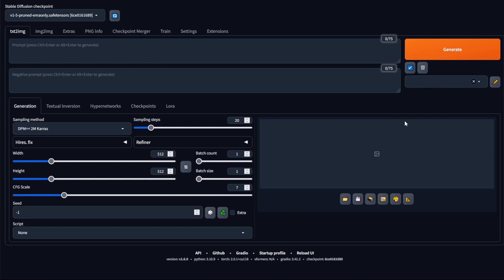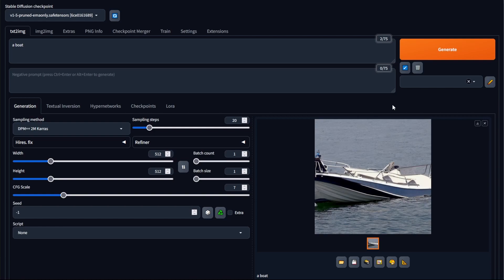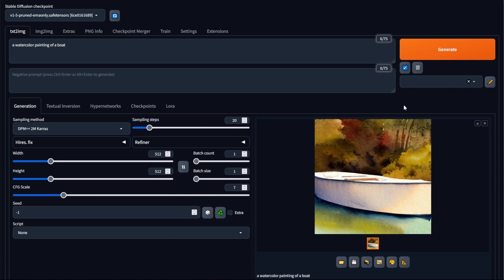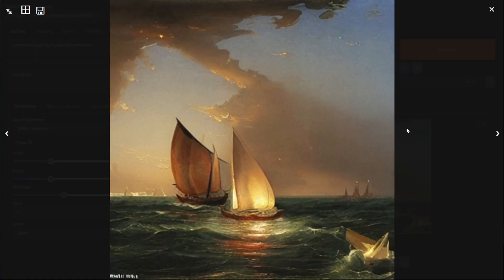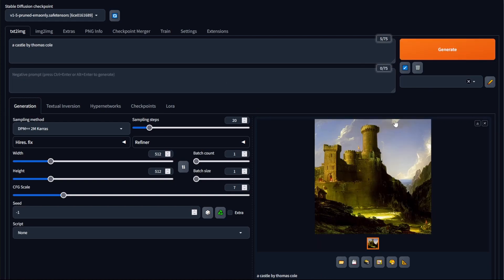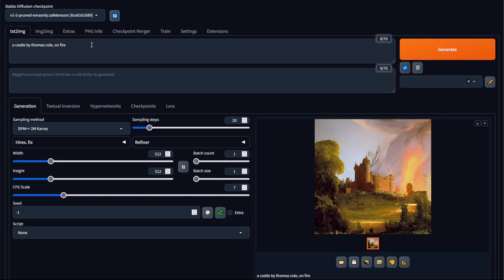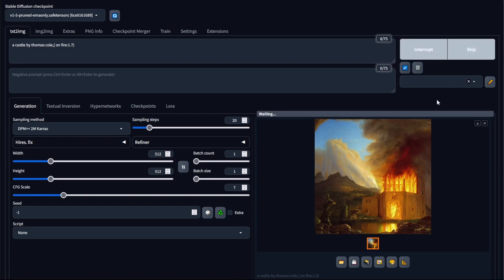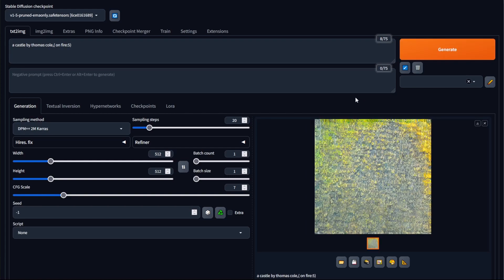Stable Diffusion Basics: Introduction (Part 1)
In this video series I will go over the basics of using stable diffusion